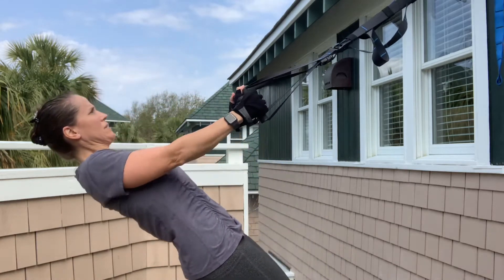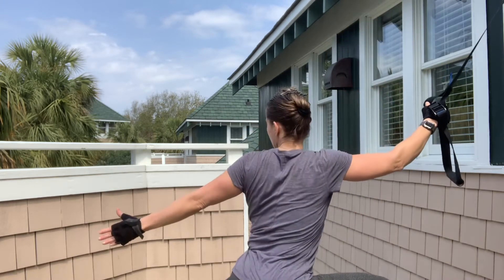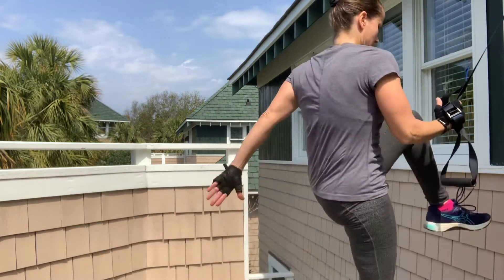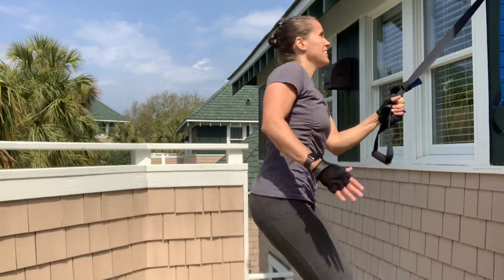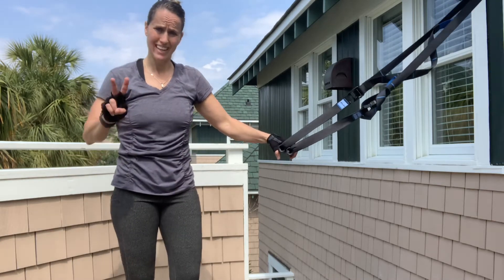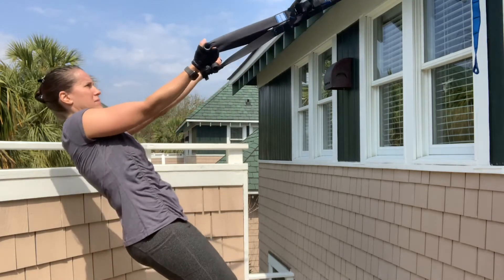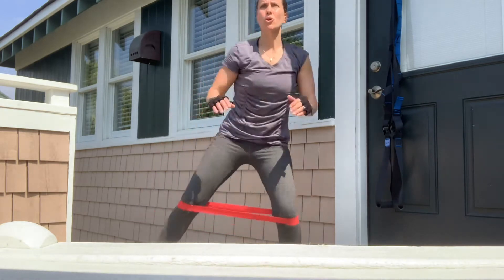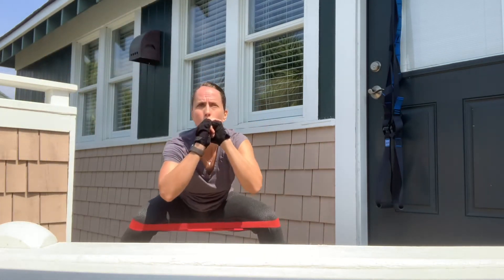20 Minute TRX and Resistance Loop Total Body Workout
No editing here, just me making up a workout on the fly! Use suspension straps and a resistance loop. Have fun!